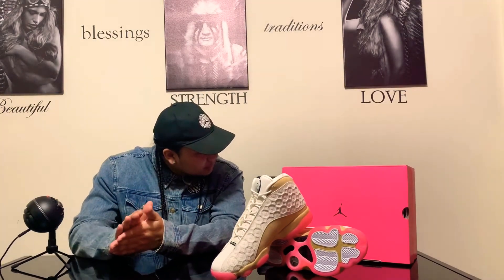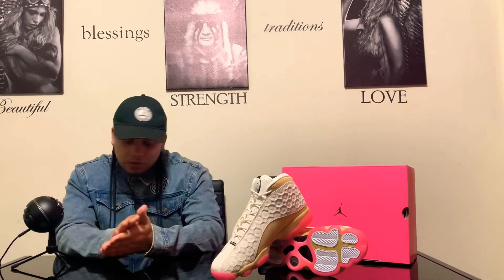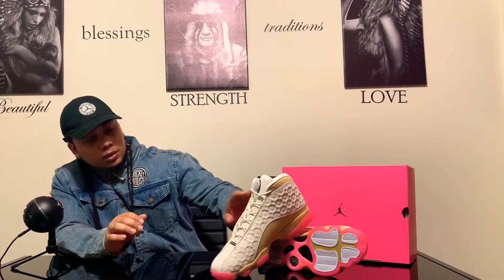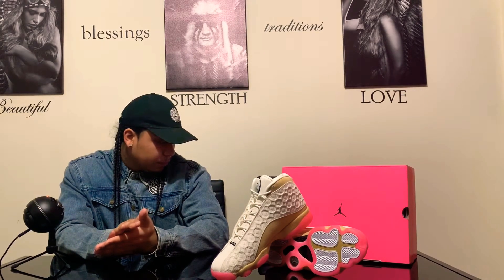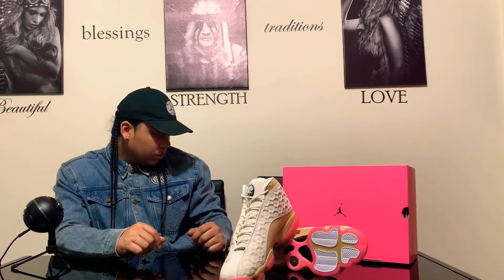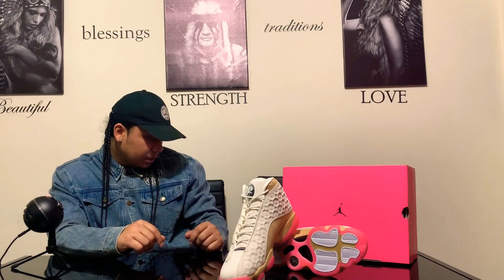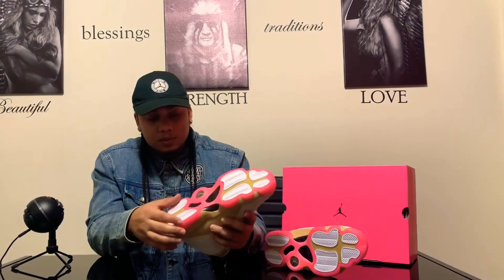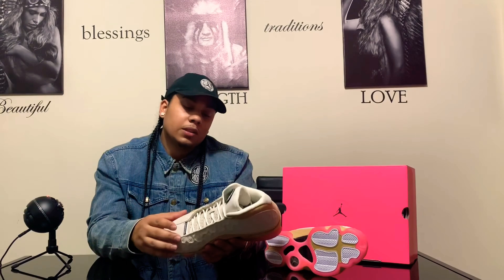Look at the retro 13 “Chinese New Year” air jordan color way !!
A close up look into buying the the chinese new year retro 13 air jordan !!